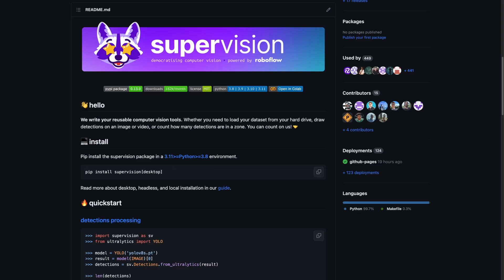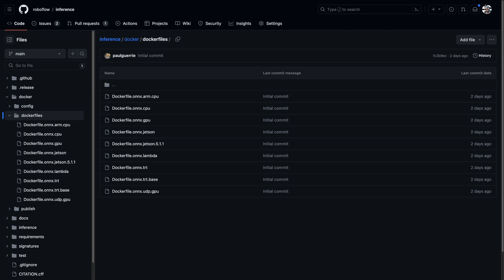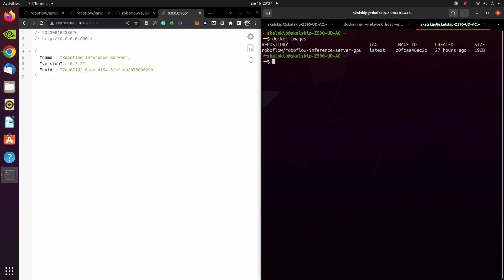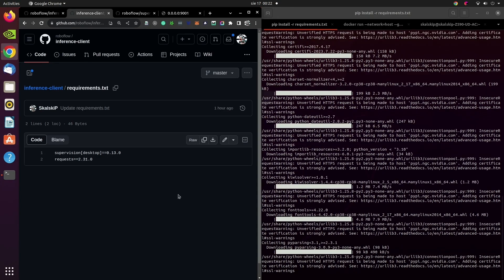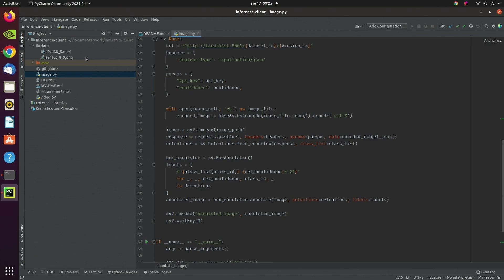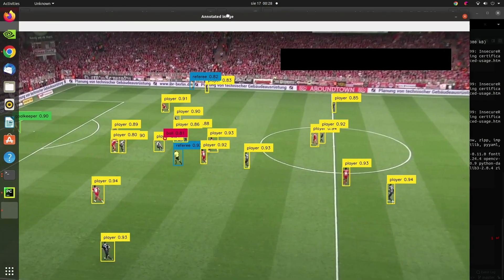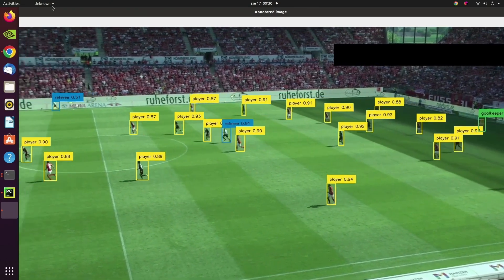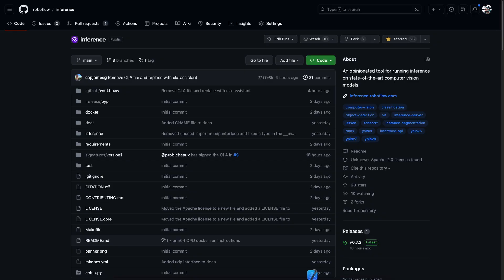Open Source Computer Vision Deployment with Roboflow Inference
Today, we are open-sourcing the Roboflow Inference Server: our battle-hardened solution for using and deploying computer vision models in production, and announcing Roboflow Inference, an opinionated framework for creating standardized APIs around computer vision models.

Roboflow Deploy powers millions of daily inferences across thousands of models for hundreds of customers (including some of the world’s largest companies), and now we’re making the core technology available to the community under a permissive, Apache 2.0 license.

Chapters:

- 00:00 Introduction
- 01:17 Docker
- 03:24 Image Client
- 08:14 Video Client
- 09:58 Models
- 11:19 Outro